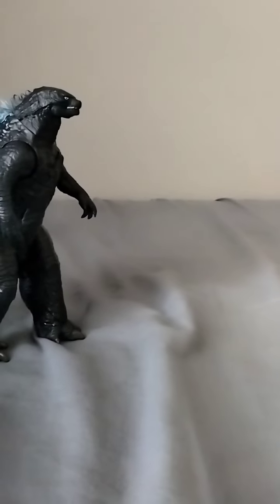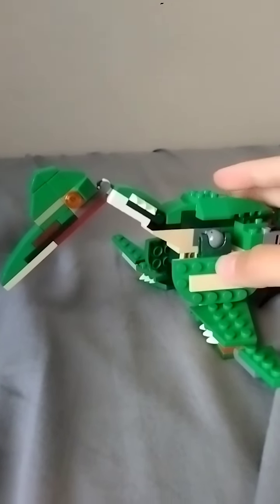Lego Queztalcoatlus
The Jurassic World Dominion movie is almost here and I am very excited for it.So in honor of the movie I will be making a Lego dinosaurs till the movie is released in the theater. Hope you all had a great Easter 🐇.